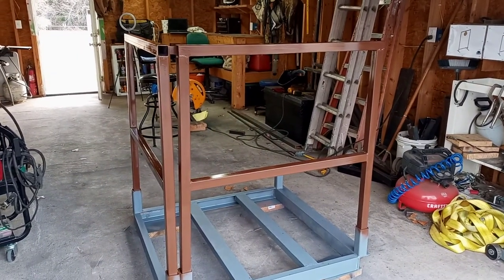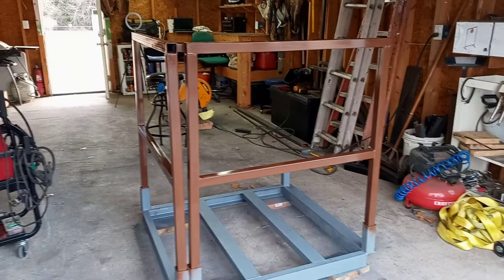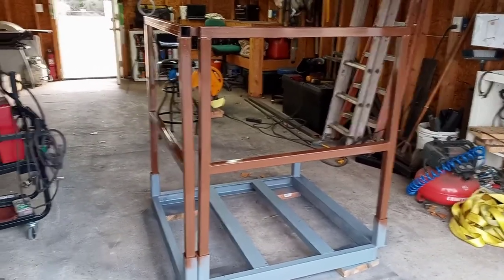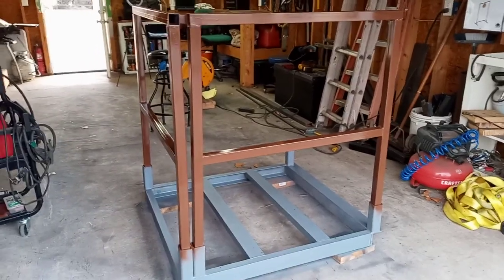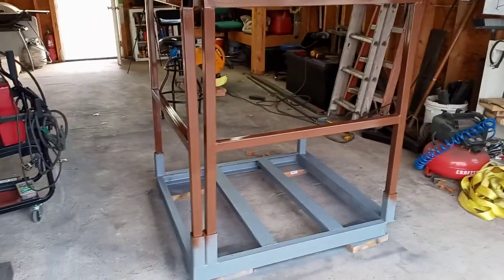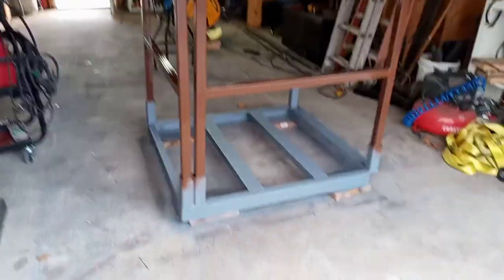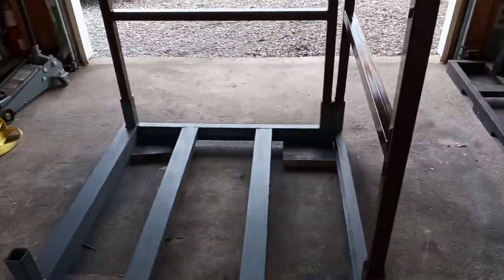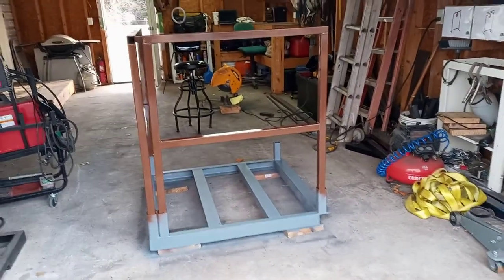It's Your Business! DO YOU!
Your Imagination is your Limitation with HogOn!!!

Support the Creation of the HogOn Cafe With a $100 Gift and get your Business Name added to the Tree of Life dislay inside of the Container!

HogOn Welding Product Prints:
(Direct download to your Email)